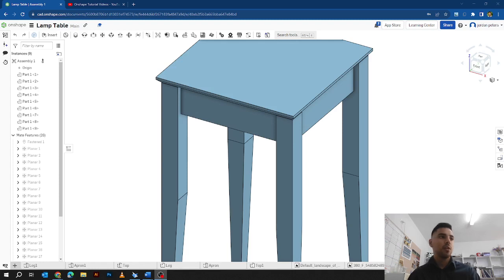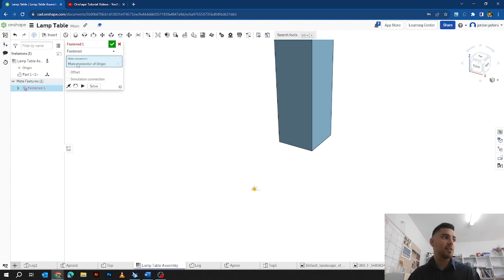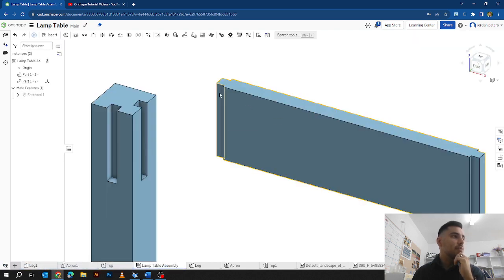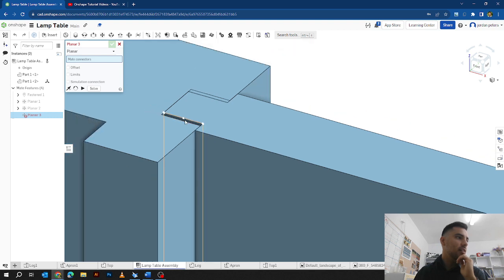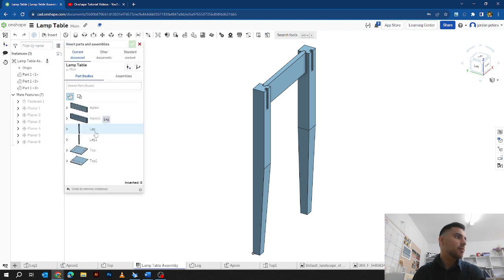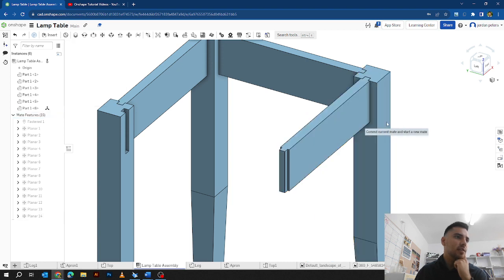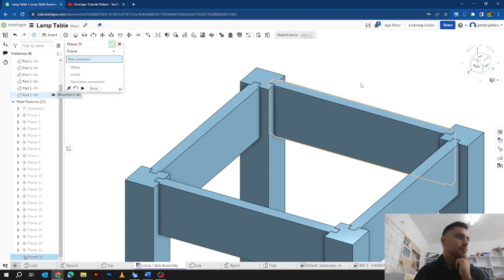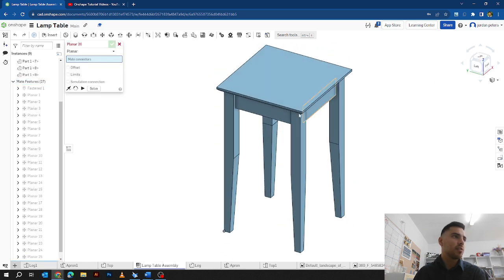Lamp Table design in Onshape - Assembly